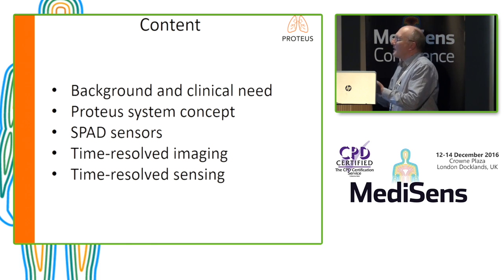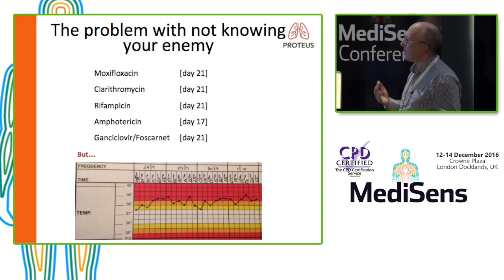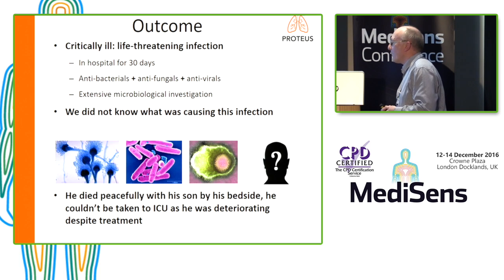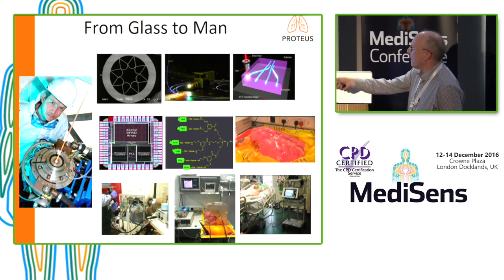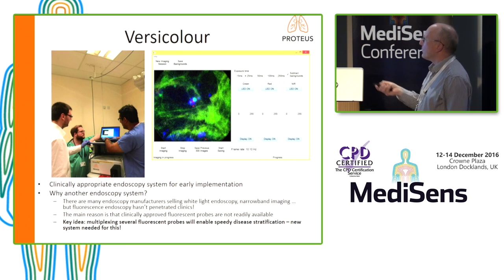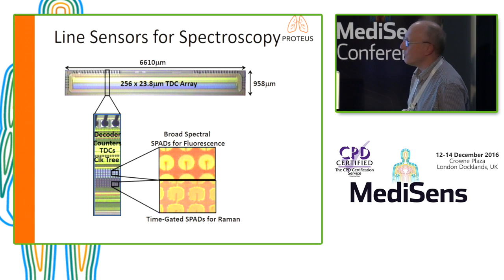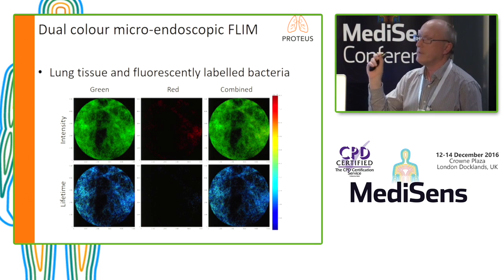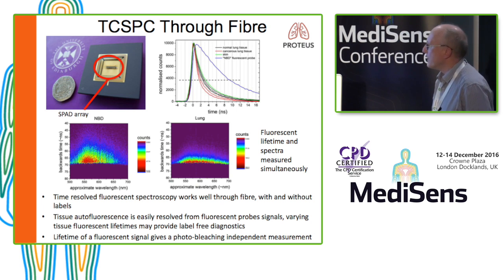Disease diagnosis in the distal lung using time-resolved CMOS single photon detector arrays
Speaker: Prof Robert Henderson – Institute of Integrated Micro and Nano Systems, University of Edinburgh
- Fibre-based sensing and imaging system allowing minimally invasive diagnostics in the distal lung
- Sensing physiological parameters like pH through exogenous fluorophores or Surface Enhanced Raman Sensors (SERS)
- Application of SPAD sensors to aid in the disambiguation between bacterial fluorescent probes and tissue fluorescent signals